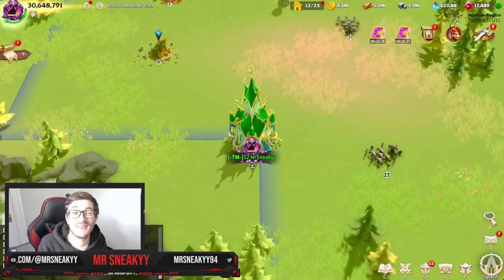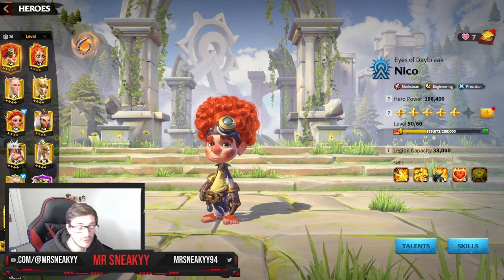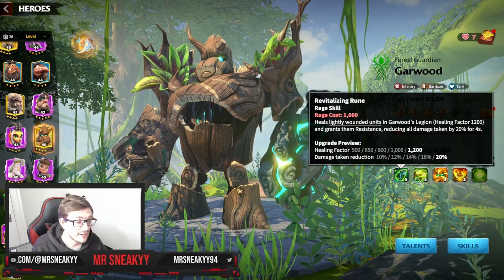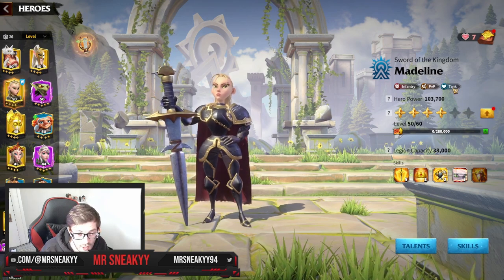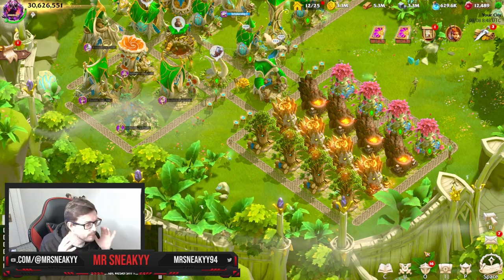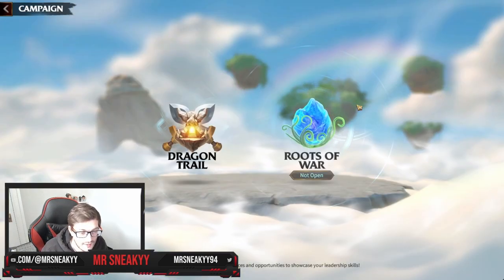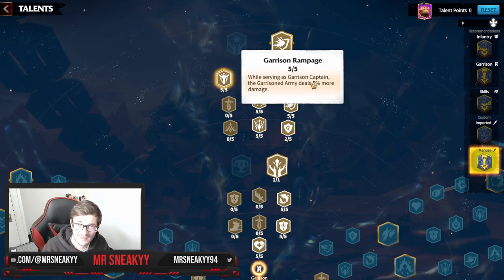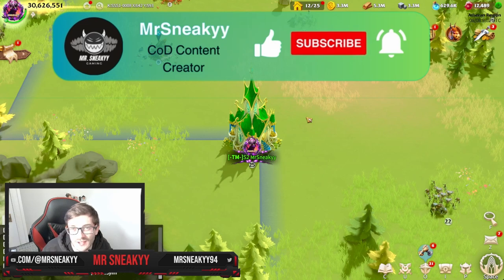GARRISONS?! My Guide To Garrisoning! CRACKED STATS Talent Page! Call of Dragons City Defense & Pass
Timestamps:
00:00 Intro
00:25 Opening
00:35 What Is Garrisoning?
02:45 Important Note for GARRISON Leaders!
03:00 Garrison Pairings & Heroes
11:10 Setting your City Walls Garrison
13:00 THE Garrison Talent Tree
24:00 Summary of Episode